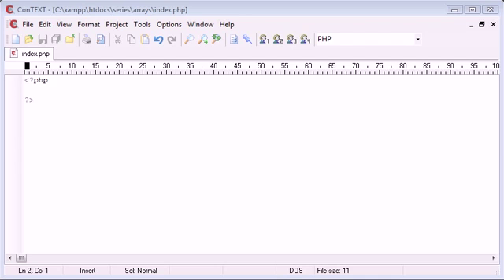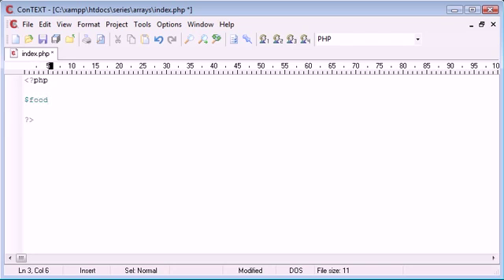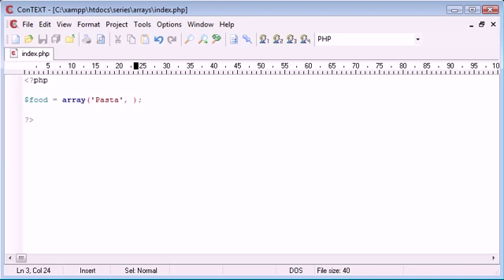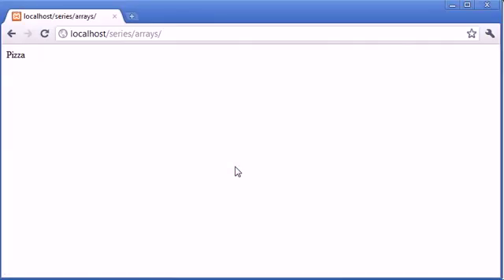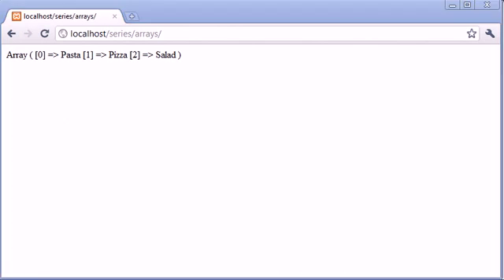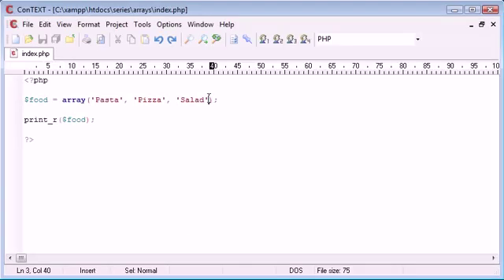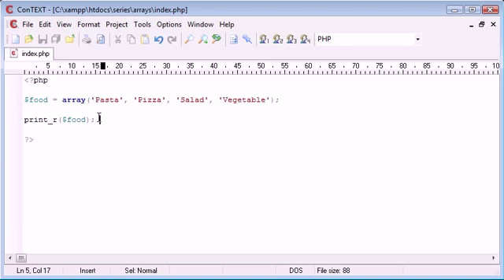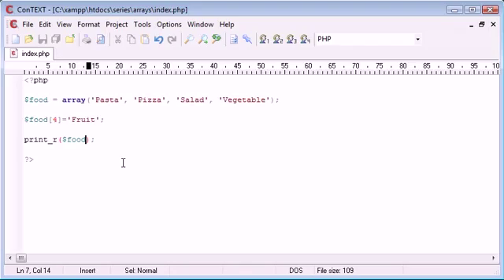Beginner PHP Tutorial 38 Introduction to Arrays ‏